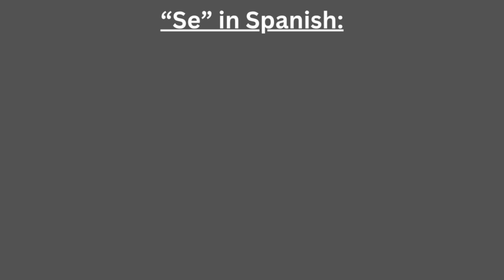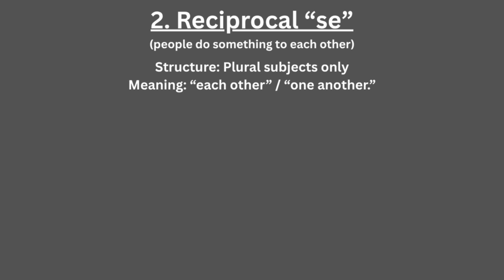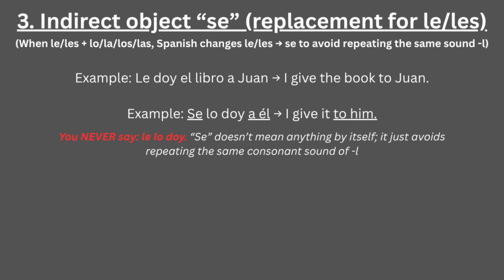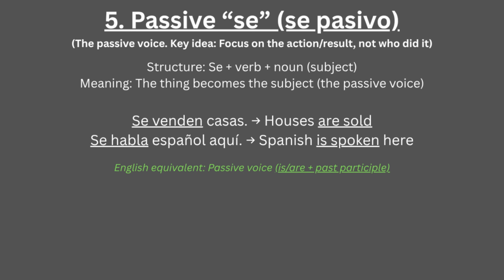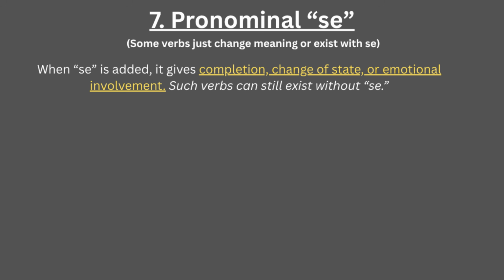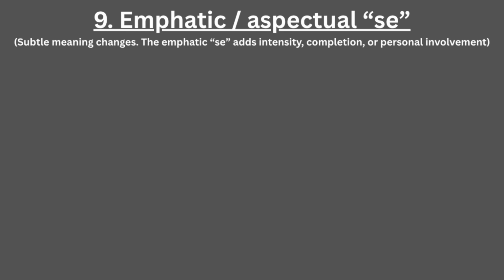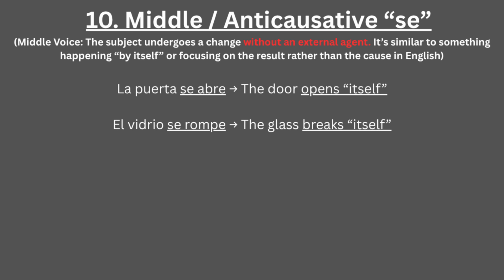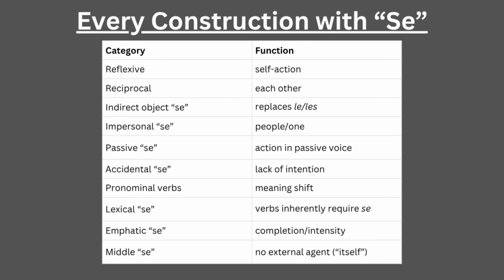Spanish REVISITED - Constructions with “Se” Explained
In this video, I explain how the word “se” is used in every possible construction in Spanish. I cover concepts from most to least common, like reflexive “se,” reciprocal reflexive, indirect object, impersonal, passive, accidental, pronominal, lexical, emphatic, and the middle “se.” As always, this is Spanish REVISITED.